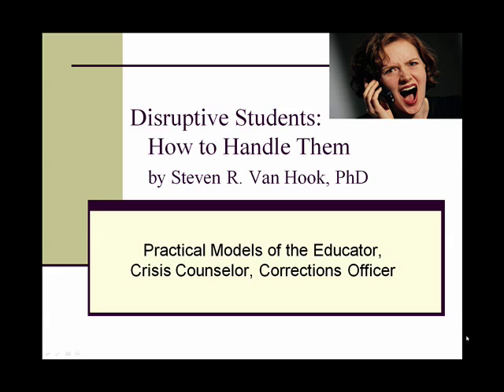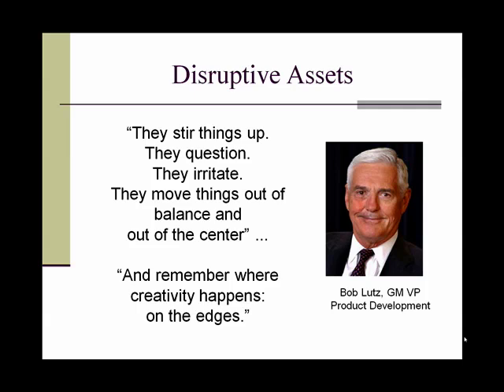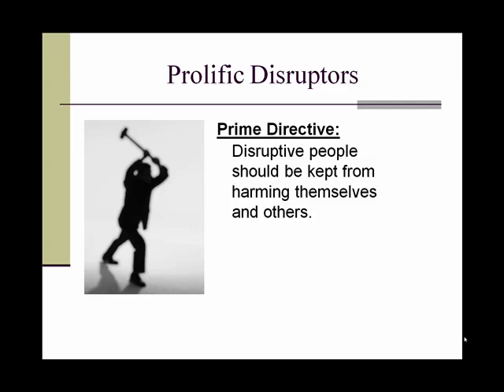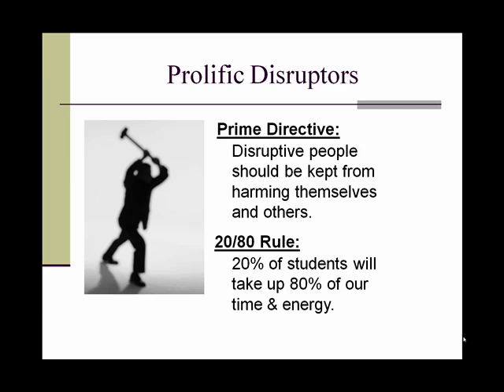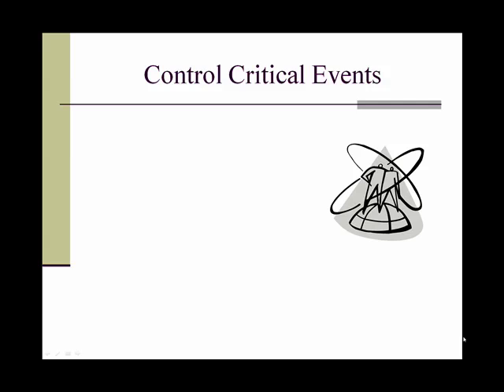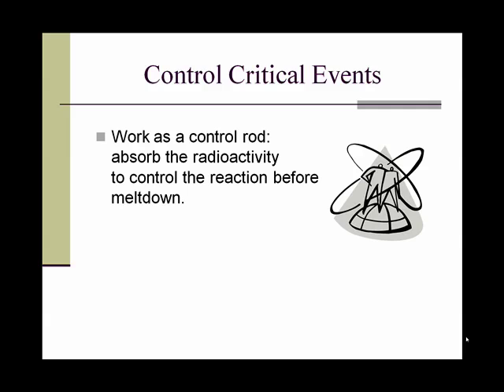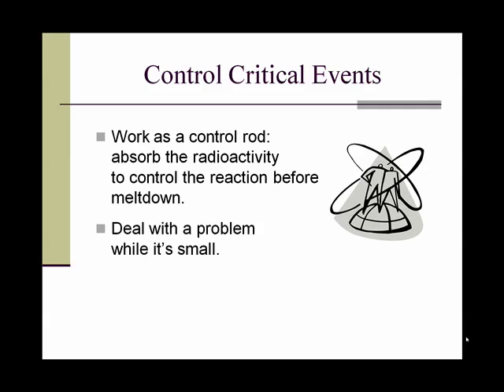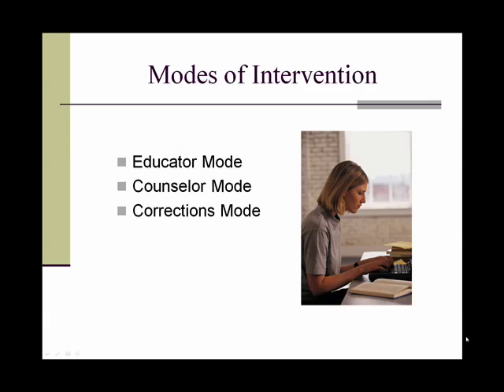Dealing with Disruptive Students (part 1)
Key strategies for handling disruptions in online and onground classrooms.